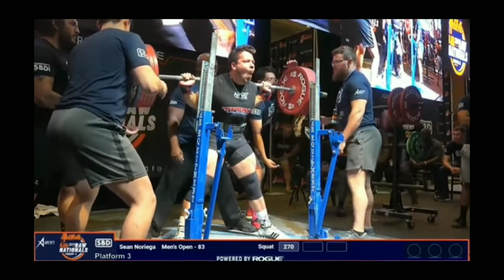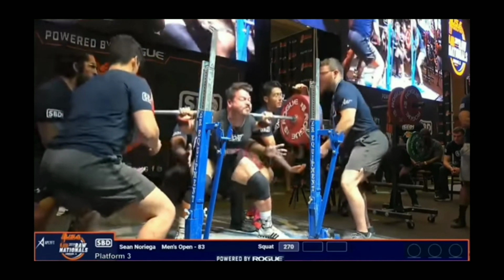Perfect Form is not a Requirement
fite me u lil bish